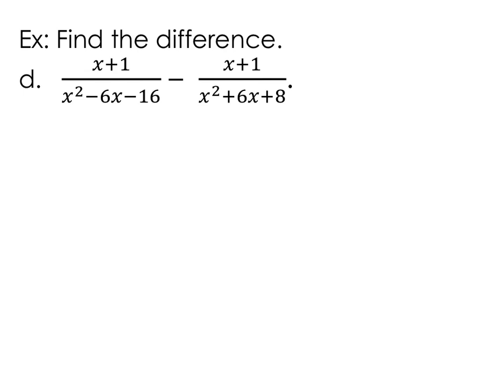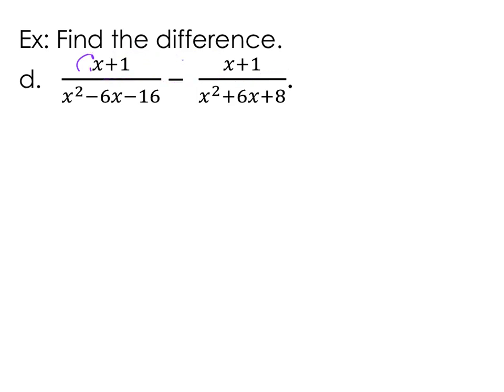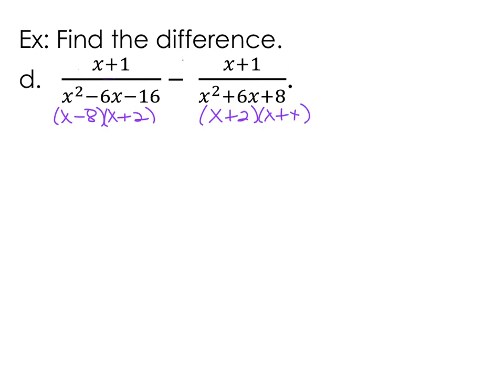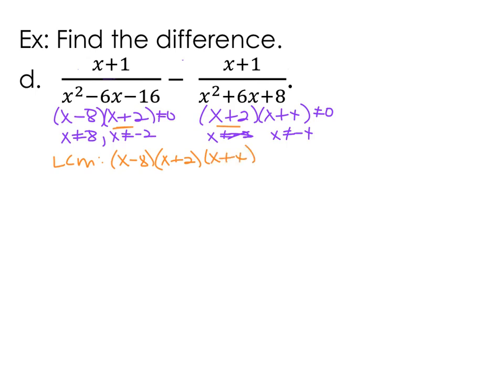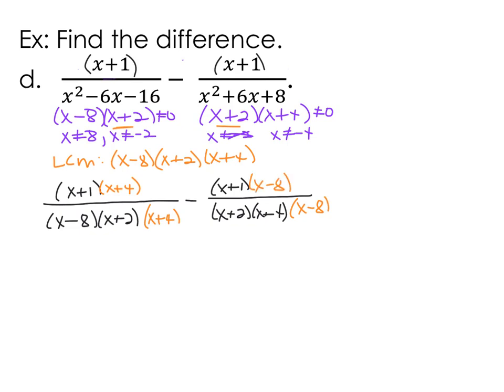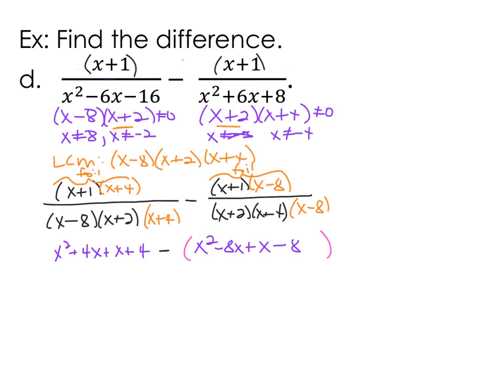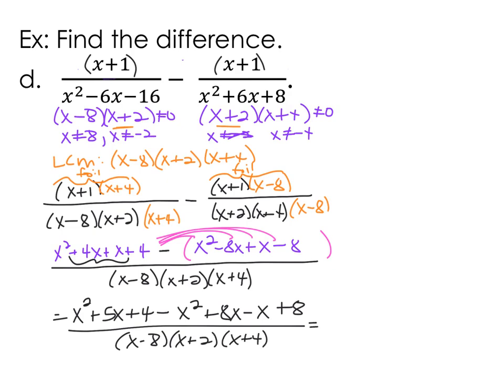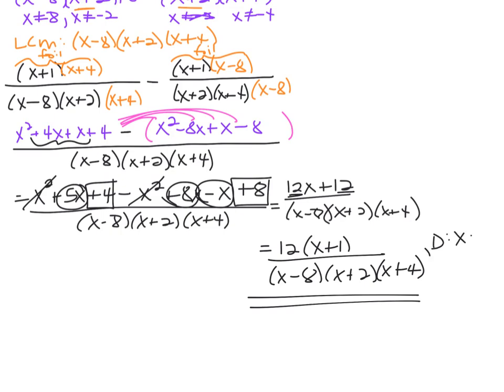Ha2 8.5, day 2, part 2